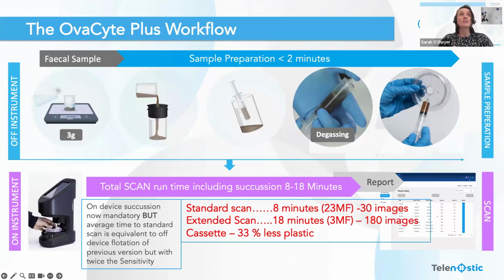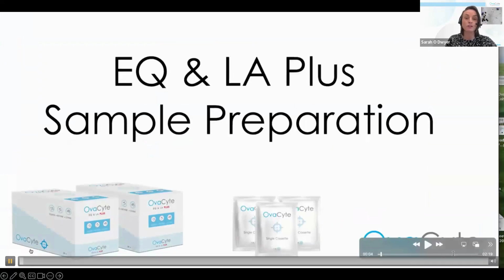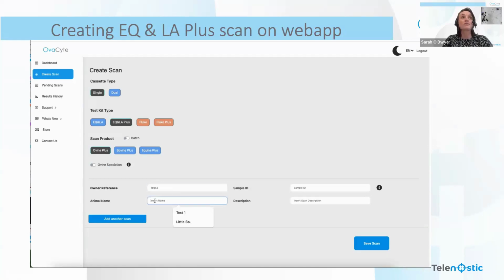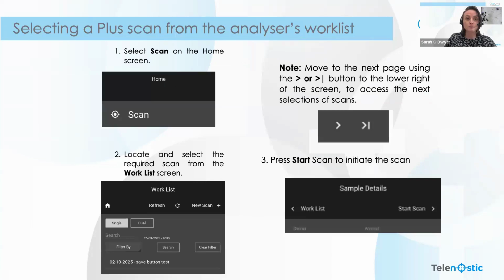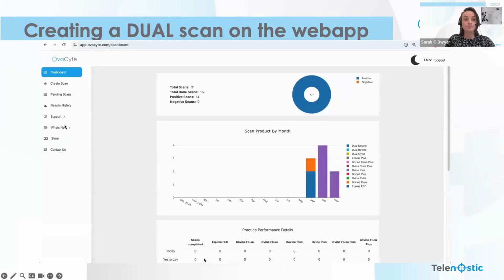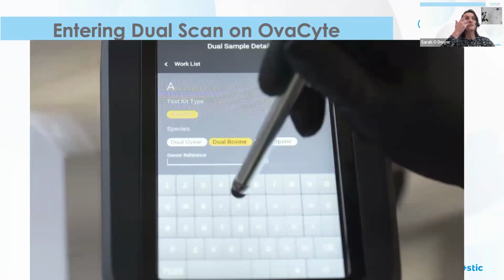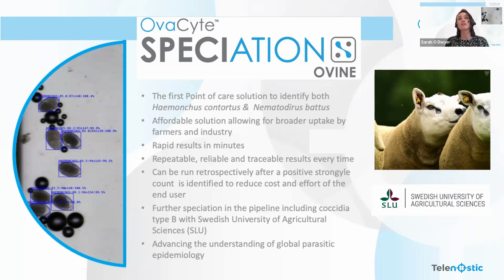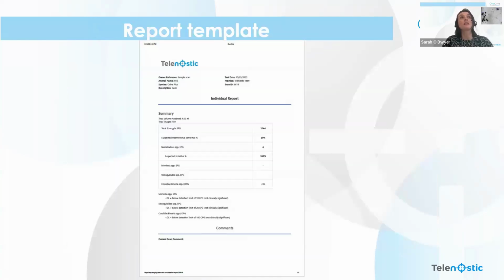OvaCyte Training on New Products